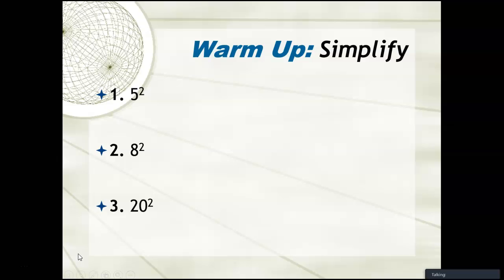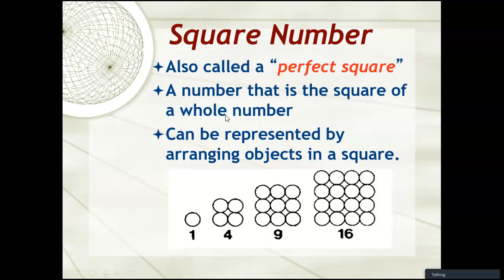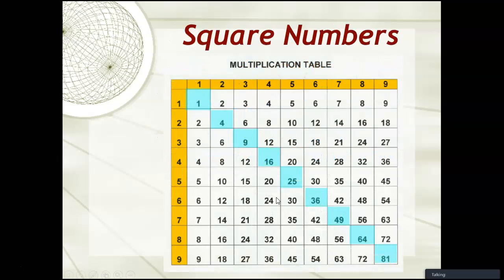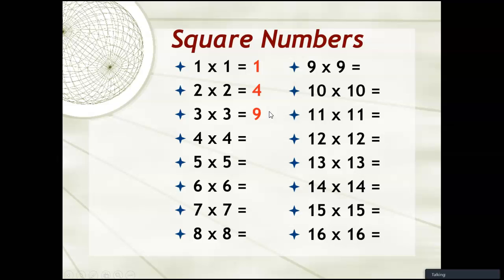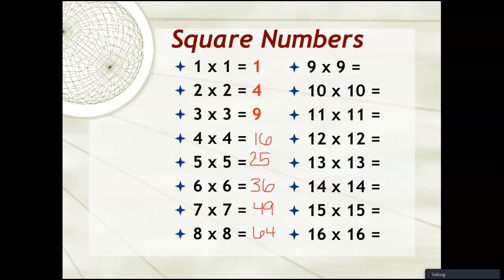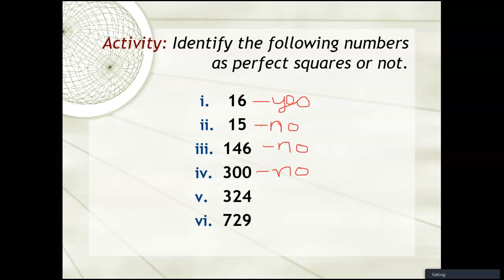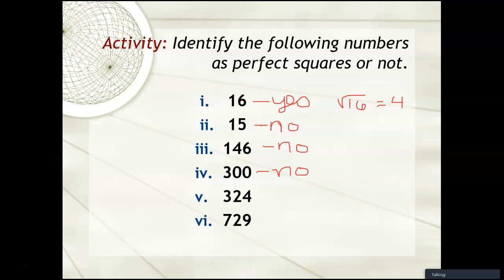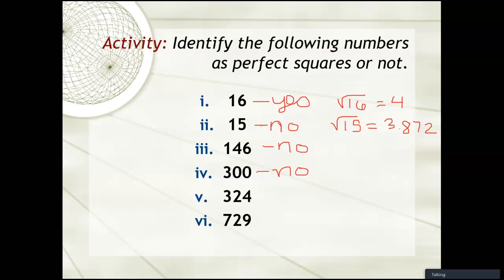1-5 Perfect Squares